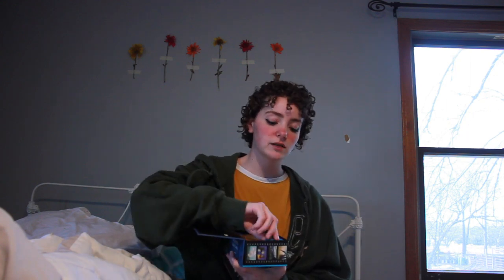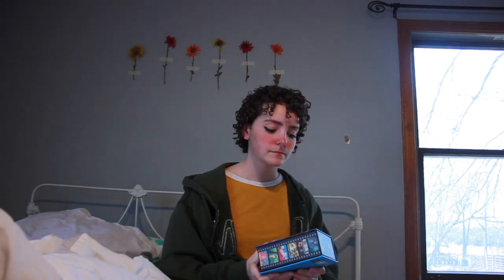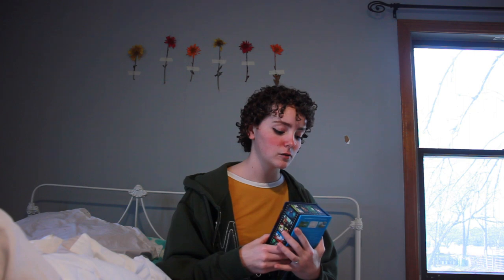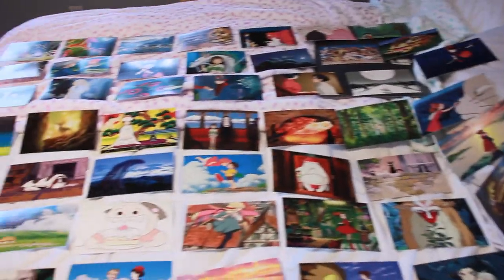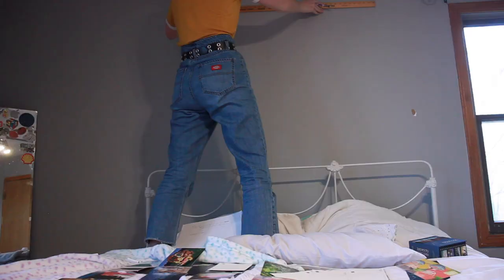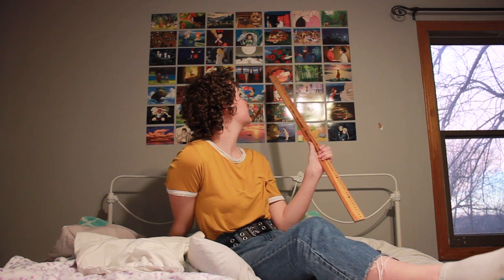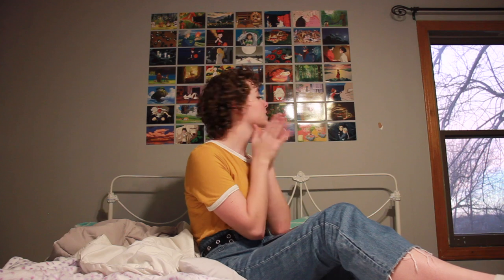decorating my wall with ghibli postcards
hey everybody! this was probably the most fun video I've been able to make, ghibli films are one of my biggest hobbies. they have incredible art and story lines and just keep my attention the whole time. thank you for all your support :)